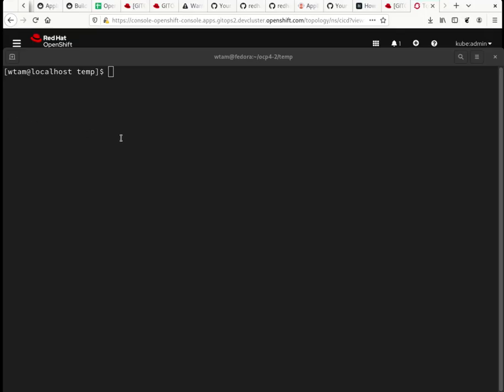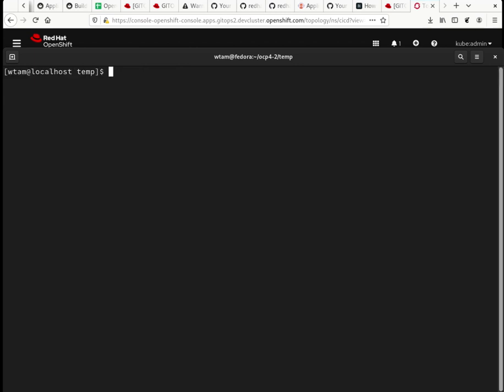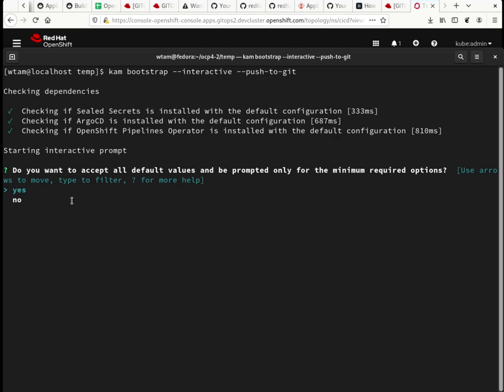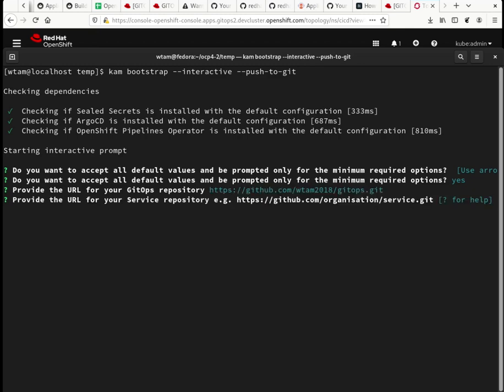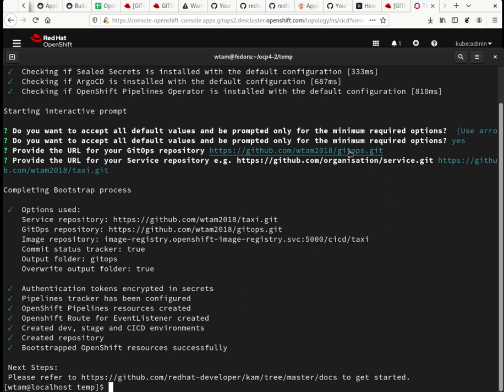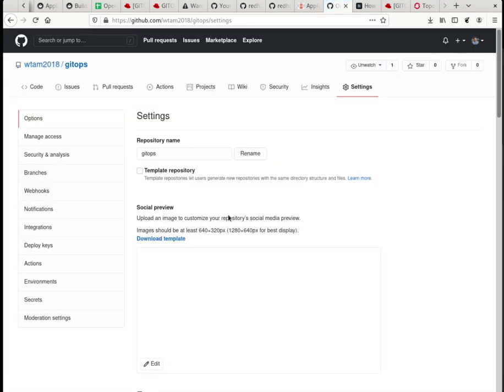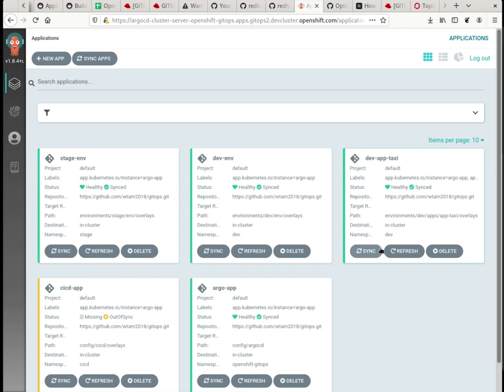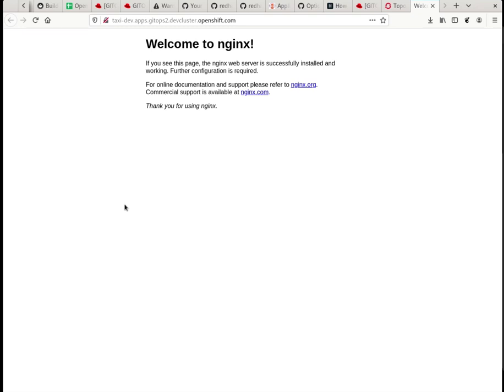Red Hat OpenShift GitOps TP kam boostrap command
Red Hat OpenShift GitOps kam CLI - Using kam CLI tool to bootstrap a GitOps repository and deploy an application on a Red Hat OpenShift Cluster.